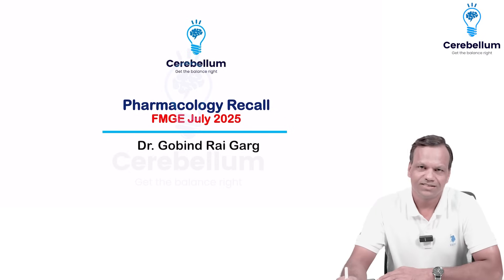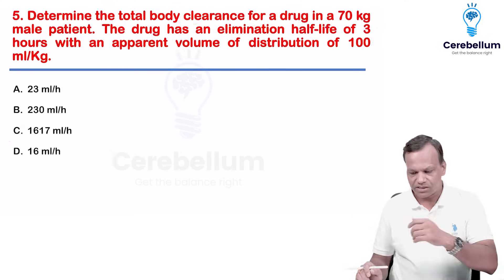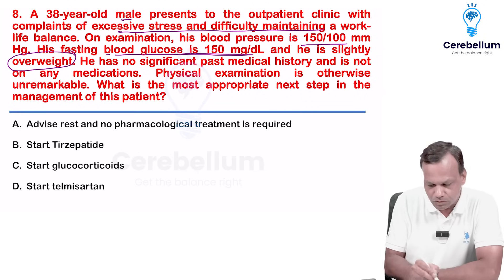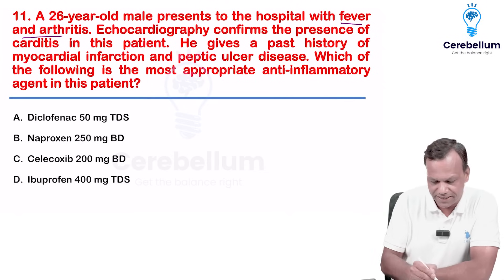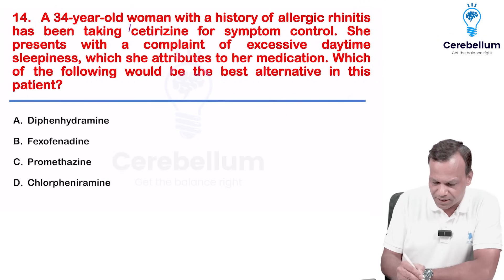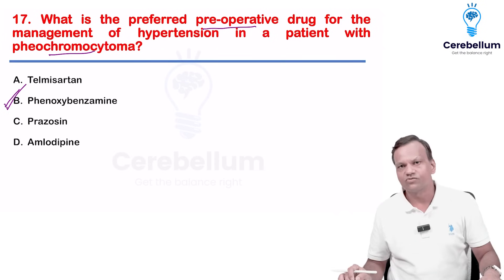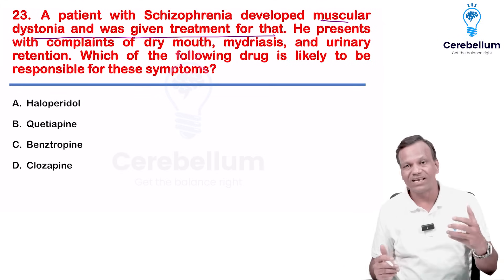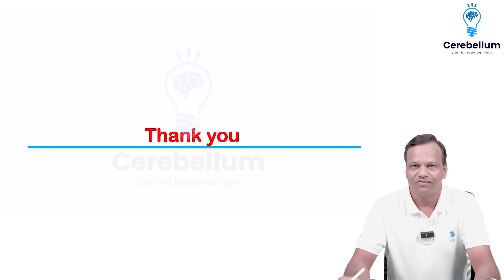FMGE July 2025 Pharmacology Questions to Help You Succeed in NEETPG 2025 | Dr. Gobind Rai Garg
FMGE July 2025 Pharmacology questions revised with the aim to boost NEETPG 2025 preparation. These questions outline major trends in the exam, common concepts, and high-yielding topics. It can be done with the help of revising them to enhance conceptual clarity and timing in the solving of questions that would occur during the medical exam.

A quintessential stream to be caught by any aspirant to keep sprouting on top of revision techniques.